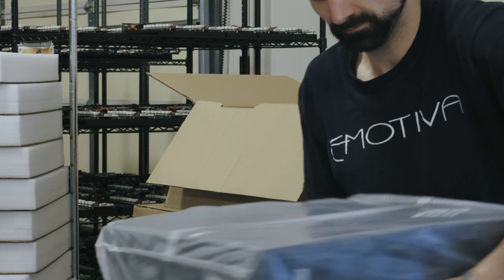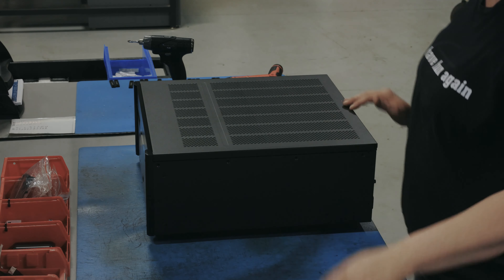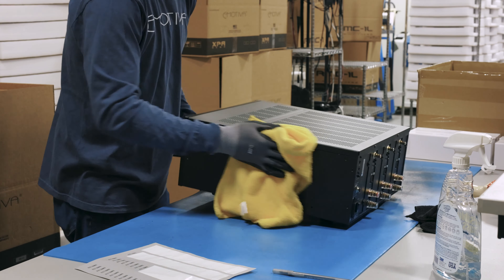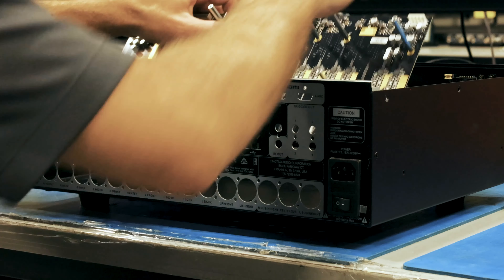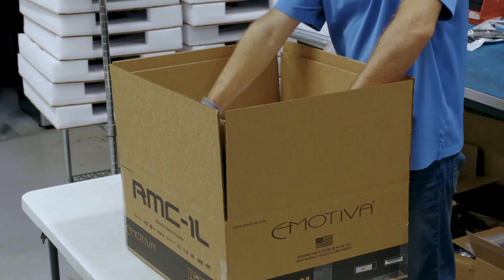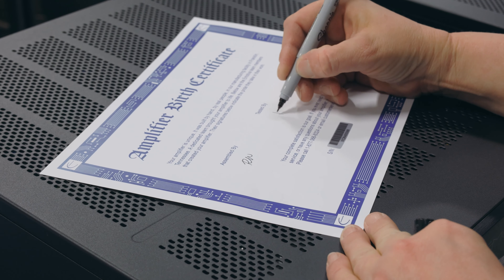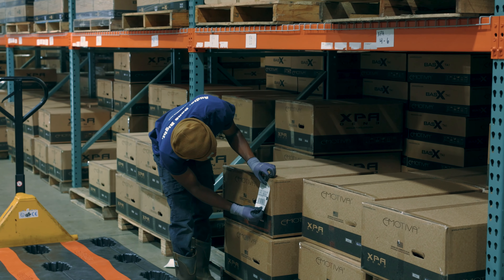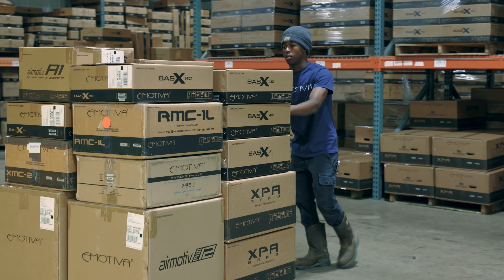You Won't Believe How We're Changing the Audio Game FOREVER!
Introducing the X-Series Amplifiers & Processors - revolutionizing the audio industry with unparalleled innovation straight out of Franklin, Tennessee. 🎵

Our uniquely modular design ensures our products aren't just cutting-edge today, but they're designed to evolve with technology. Experience the advantage of over 34 amplifier custom configurations, guaranteeing the perfect fit for all your audio needs. 🎧

- Designed and Assembled in the USA: Every unit is assembled, tested, and packaged with pride in our Tennessee facility.
- Future-Proofing: Our modular approach ensures you’re investing in technology that grows with the times.
- Personal Touch: With the Emotiva X series, each unit comes with its very own birth certificate. That’s right – real hands, real people, real dedication.
- Exceptional Value: Our business model trims the excess, delivering the highest quality at the best price. And with top-tier post-purchase support and transferable warranties, it's an investment that keeps on giving.
Dive deep into the world of next-gen audio technology. Join us in our journey to redefine audio excellence. For the music lover in you, there's no better choice. 🎶